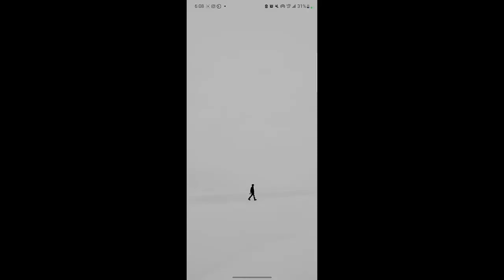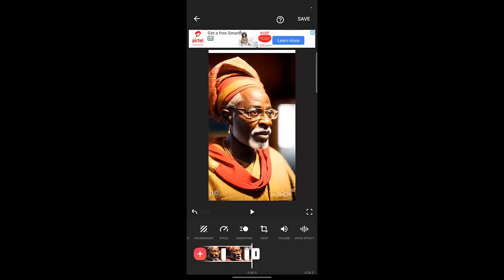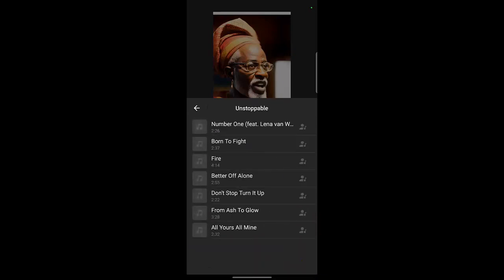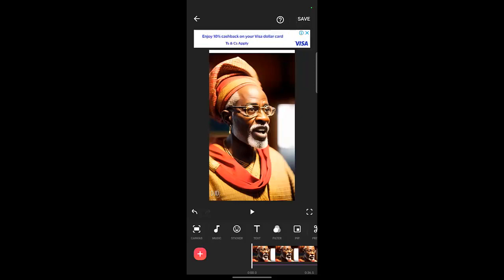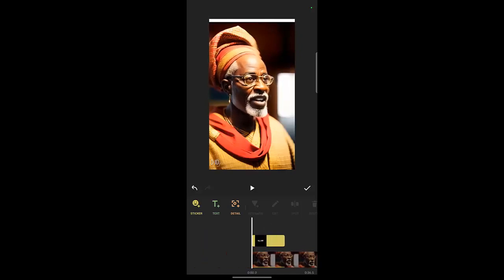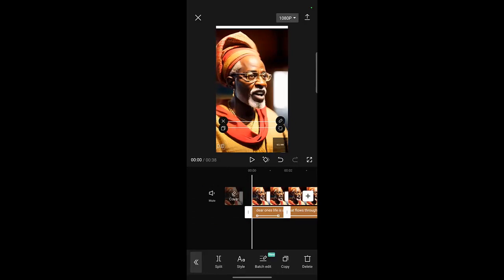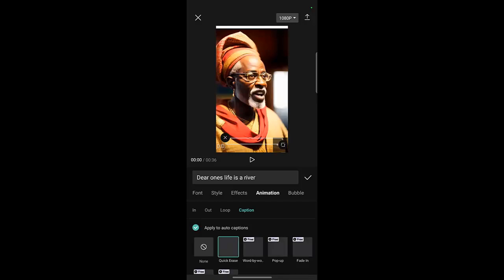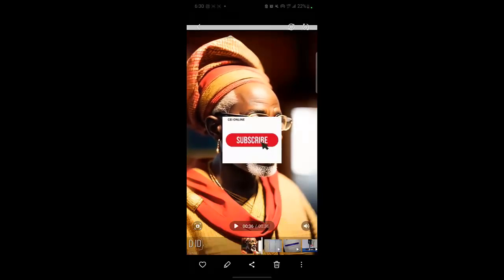How to Edit add music and how to atmatically add captions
I’m Chuks nickname Ceiven, A programmer and Digital Marketing Coach from Nigeria
The material in these videos should not be considered as tax, legal, insurance, construction, engineering, health & safety, electrical, financial, or other advice; it is your duty to check all information.
IF stocks or companies are mentioned, Ceitech MAY have an ownership interest in them -- DO NOT make buying or selling decisions based on ceitech's videos. Linked items may create a financial benefit for Ceitech. Any use of other media is by fair-use or license only.